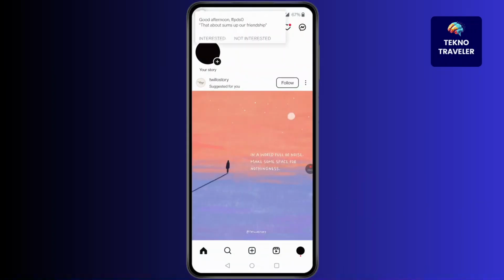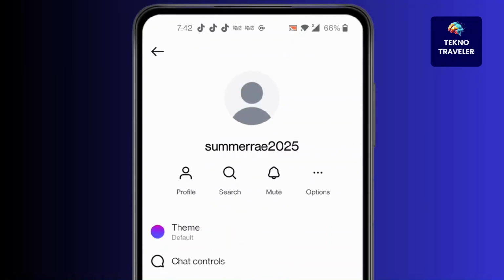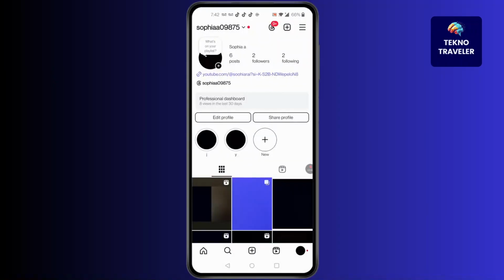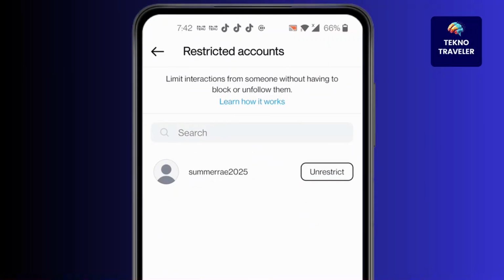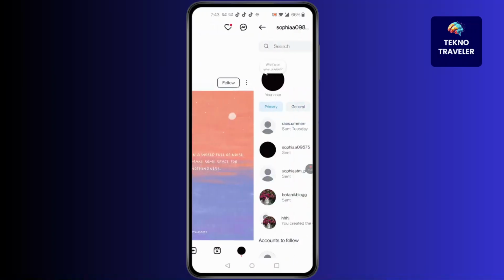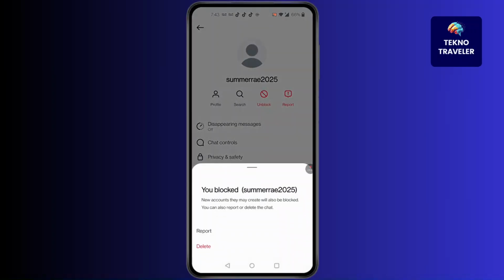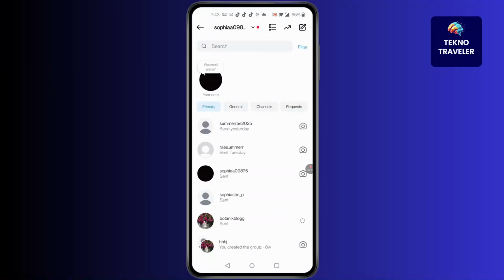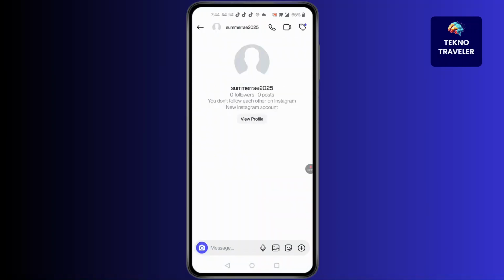How to Fix Disabled Accounts can’t be contacted Problem on Instagram 2025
Welcome to our step-by-step guide on "How to Fix Disabled Accounts can’t be contacted Problem on Instagram 2025"!
If you're seeing the message "Disabled accounts can't be contacted" while trying to message or interact with someone on Instagram, this video is for you. We'll explain why this issue occurs, how to check if the account is really disabled or if it's just a bug, and what actions you can take to fix or work around it on your mobile device in 2025.
From clearing app cache to updating Instagram and reviewing account settings, we’ll walk you through all possible solutions to resolve this frustrating issue.

What you'll learn:

What does "Disabled accounts can't be contacted" mean on Instagram?

How to check if an account is actually disabled or blocked

Step-by-step fixes to resolve the issue on Android and iPhone

How to clear cache or reinstall the Instagram app

Instagram's 2025 updates that might affect this issue

How to report the problem to Instagram support

Other reasons why you might see this message even if the account isn’t disabled